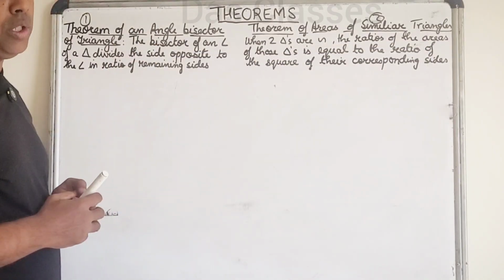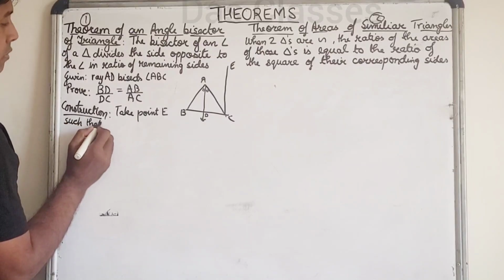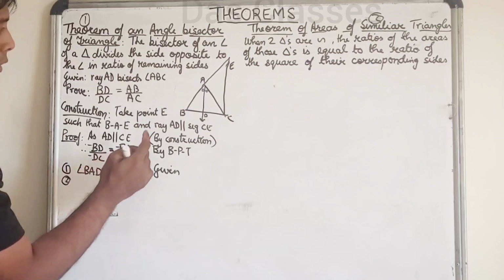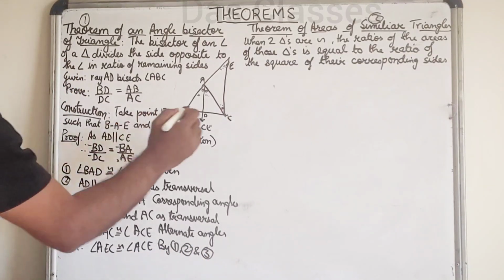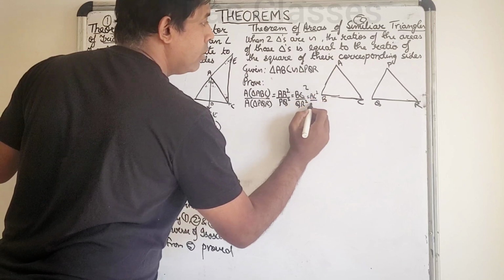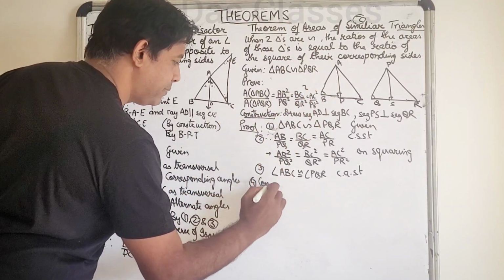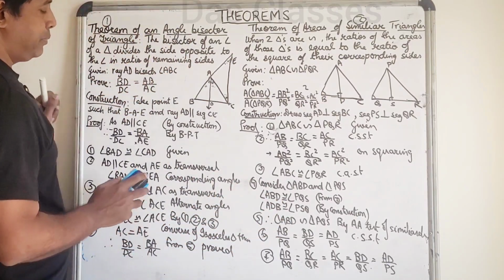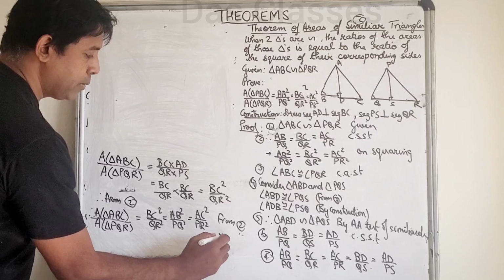Maths Made Easy|Theorems explained| Important theorems for exams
Two very important theorems are explained in detail..important for exams